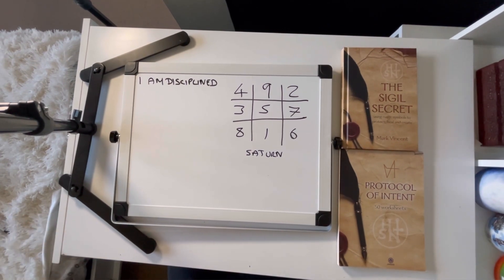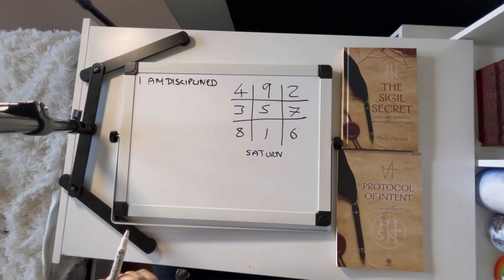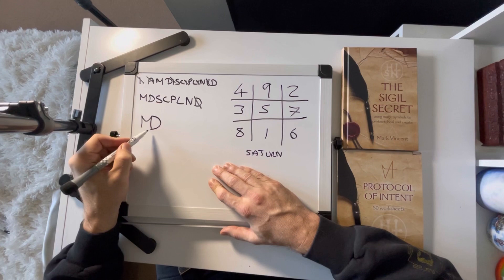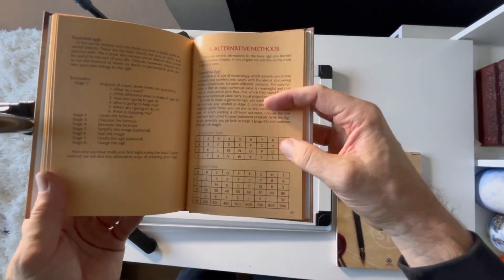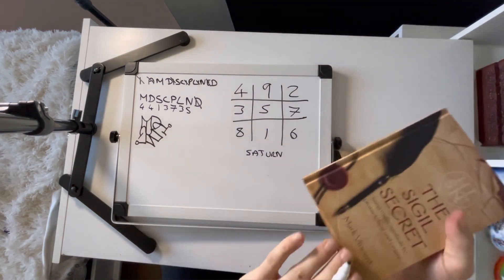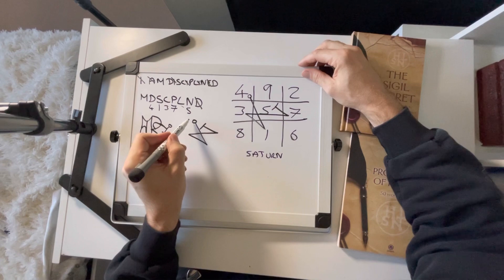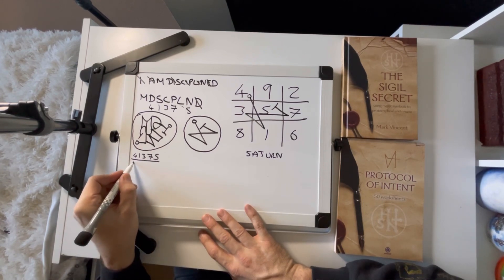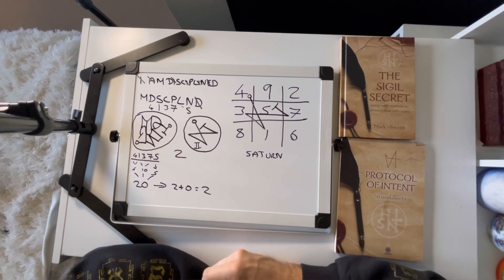Sigil of the Week #:15 I am Disciplined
A Sigil to enhance discipline.